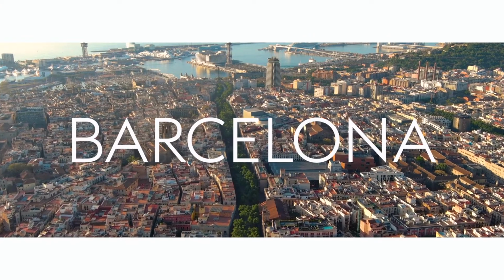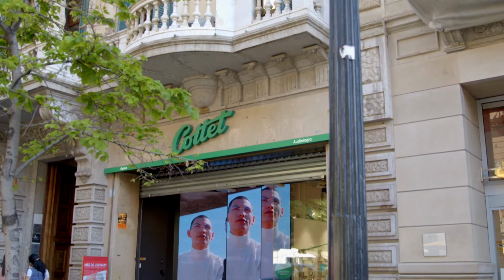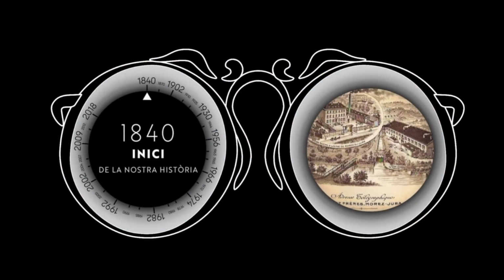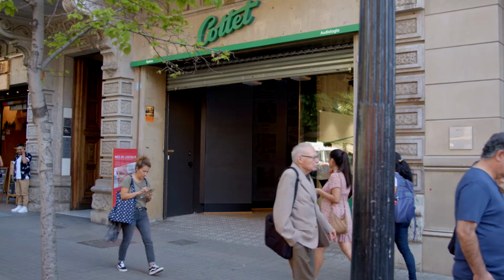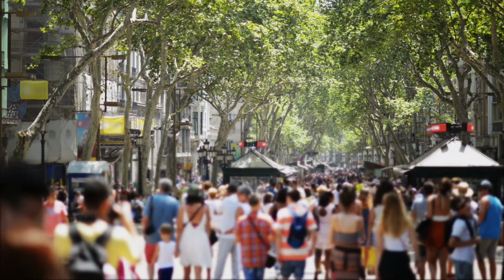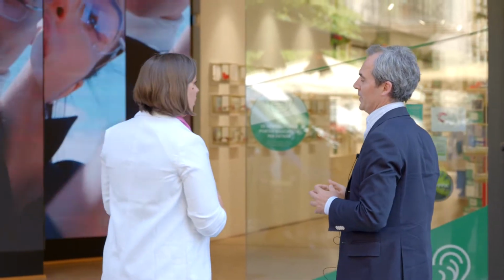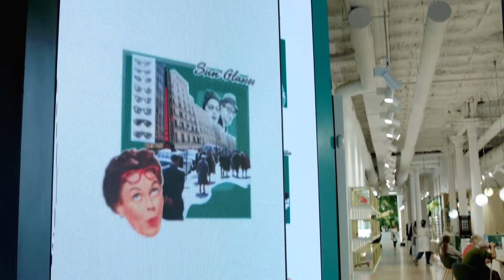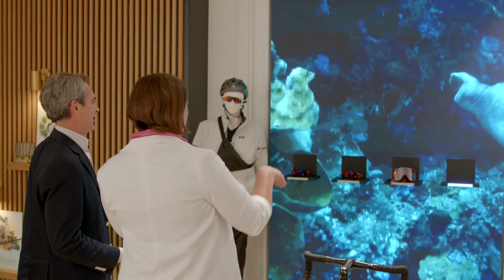Re-envisioning a Modern Retail Experience with Cottet Óptica | How'd They Do That?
Cottet Óptica is an eyeglasses/optometry shop with deep historical roots in the Catalonian region of Spain. As the clientele evolved over time, Cottet had to create a tech-forward approach to the retail experience, balancing tradition with technology. With the help of Instronic, they were able to bring their eye-catching ideas to life at their flagship store.